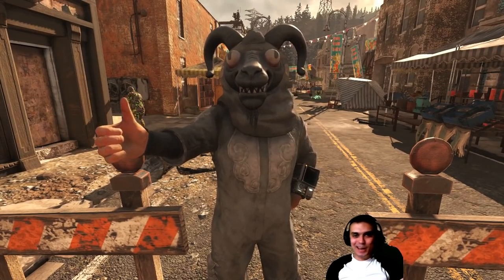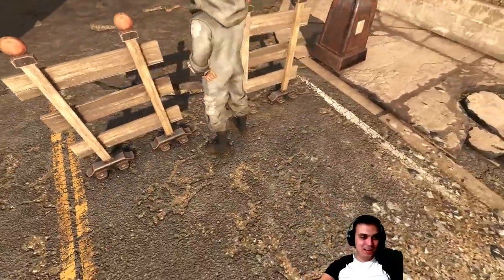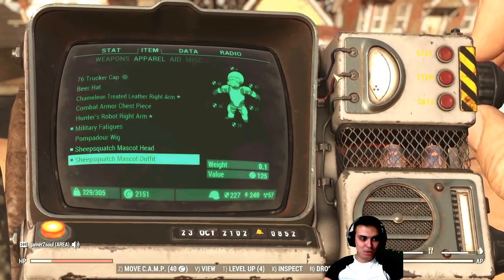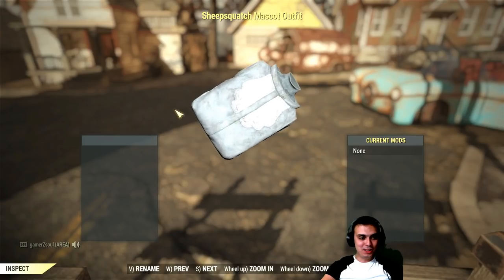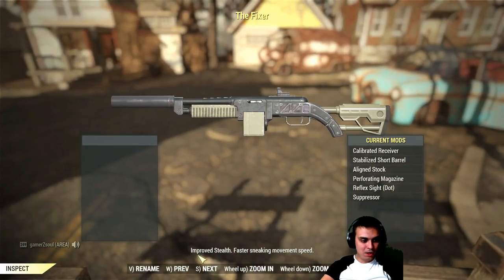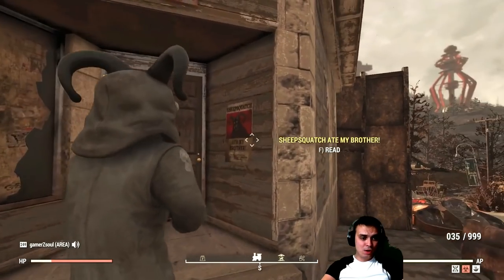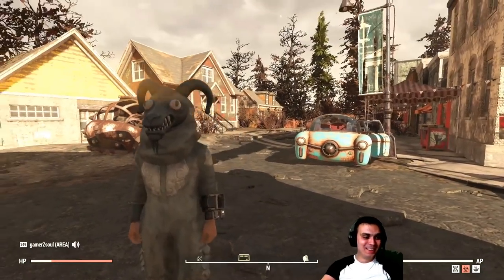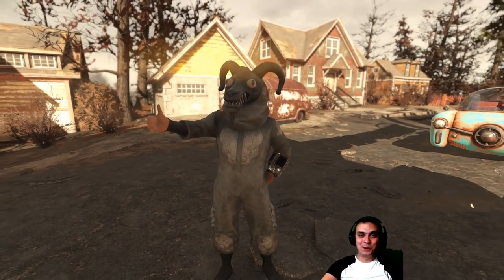Where to get Fallout 76 Sheepsquatch Mascot Head and Outfit (Full Set)?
Do you wanna find Fallout 76 Sheepsquatch Mascot Head and Outfit (Full Set)?

2) Provide me with your HONEST feedback in the comments. What you liked and what you disliked.
3) Recommend me what type of videos would you want to see on my channel.